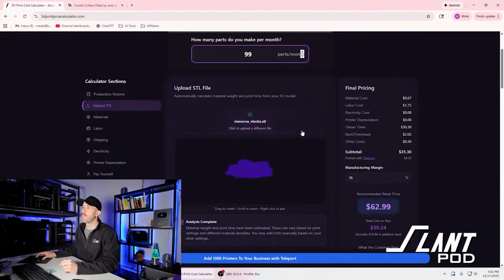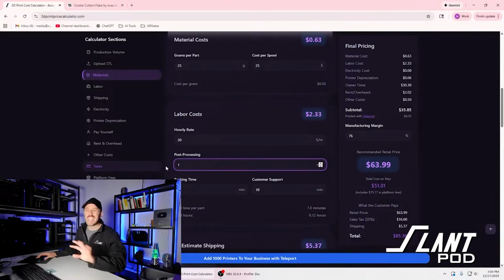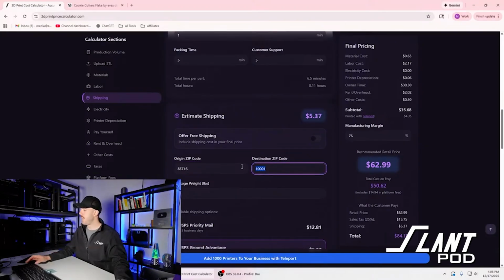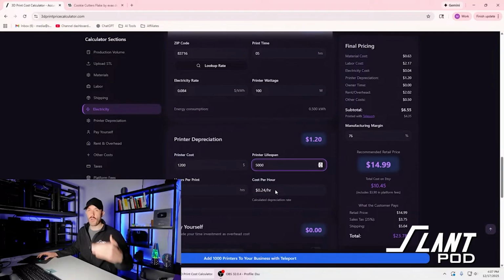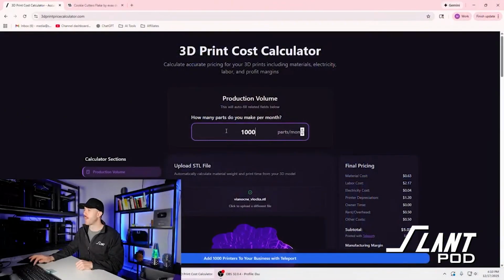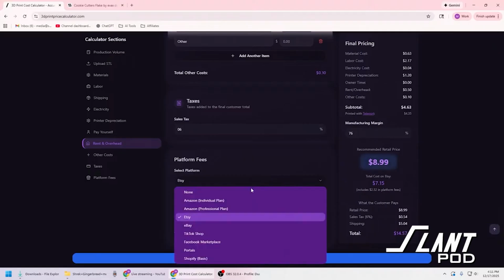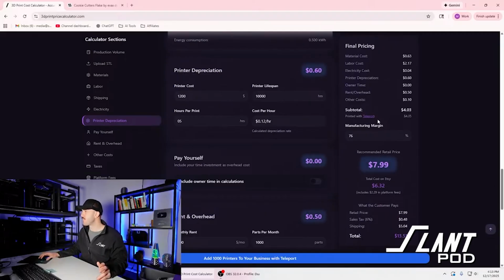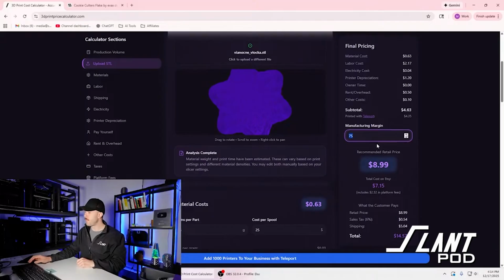The Only 3D Print Price Calculator That Actually Works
🟠 Try out Teleport 3D Printing

Most 3D print price calculators are misleading. They only look at filament, print time, and maybe electricity — but that’s not how real 3D printing businesses operate.

In this video, we walk through a real 3D print price calculator that accounts for everything: labor, packing, shipping, platform fees, rent, printer depreciation, taxes, and even paying yourself. This is the exact breakdown you need if you’re selling on Etsy, Shopify, or running a small print farm.

We show why material cost barely matters, how fixed costs destroy margins at low volume, and what you actually need to charge to stay profitable. If you’ve ever wondered why your 3D printing business feels busy but not profitable — this video explains why.

Use this calculator to price parts correctly, avoid undercharging, and build a business that actually scales.

00:00 – Why most 3D print price calculators are wrong
01:05 – Uploading a model vs manual inputs
02:20 – Labor, packing, and customer support costs
03:27 – Shipping costs & free shipping tradeoffs
05:07 – Printer depreciation & machine wear
06:30 – Paying yourself (owner labor)
06:52 – Rent, overhead, and fixed costs
07:46 – Taxes & platform fees (Etsy, Shopify, etc.)
09:48 – Profit margins & real retail pricing
11:32 – Final pricing breakdown & takeaways

Slant 3D: @slant3d (3D Printing Design)
Tangled: @TangledTesting#3dprintingbusiness

This channel is your ultimate guide to mastering the art of 3D Print On-Demand and building a 3D Printing businesses. We dive deep into everything you need to know to run a successful 3D printing business—from discovering or designing products that sell, to leveraging our powerful Teleport App that seamlessly connects your E-commerce store to our giant 3D print farms.